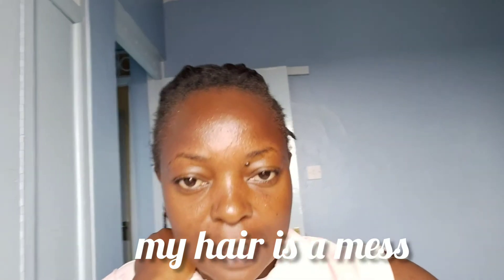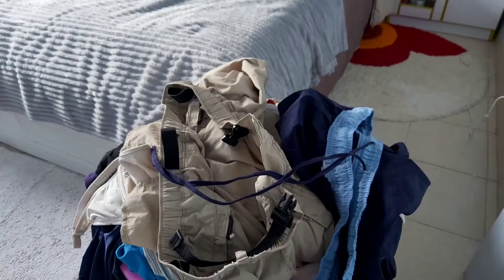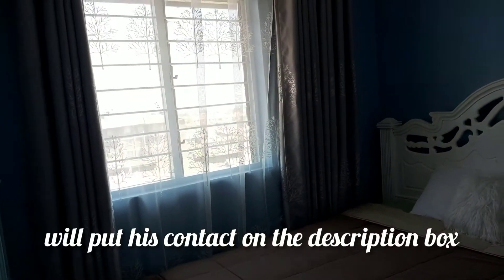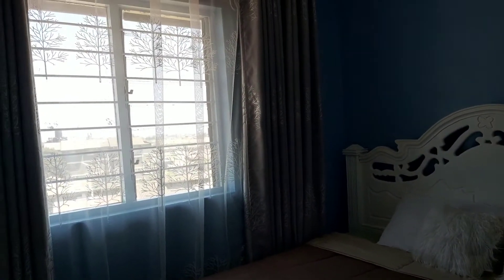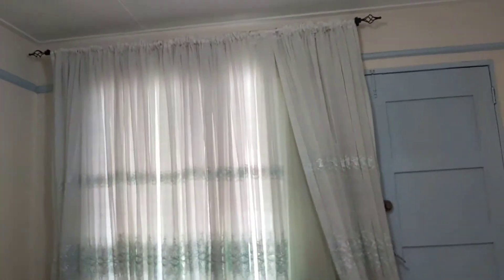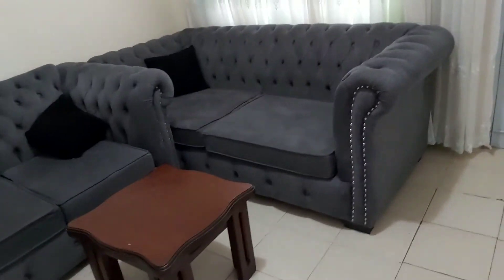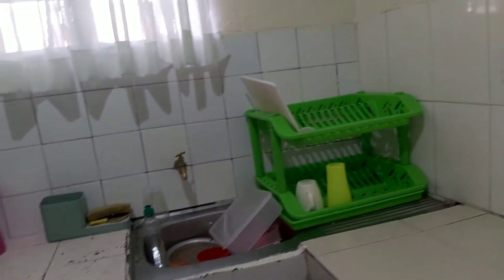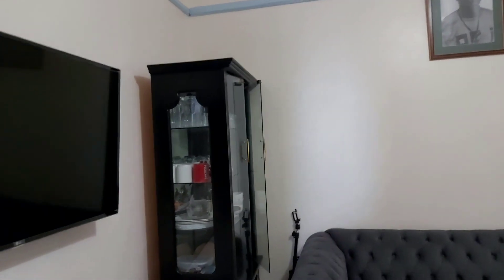NEW HOUSE UPDATE/CHANGED THE CURTAIN BOXES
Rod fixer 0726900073